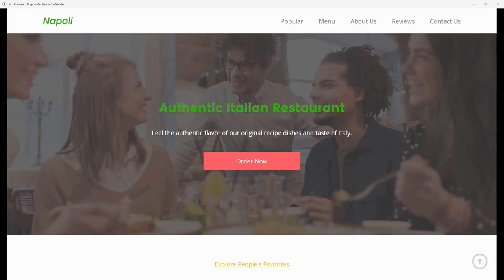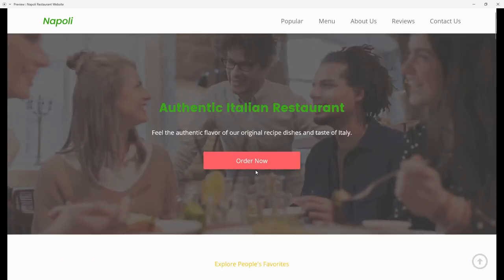Restaurant Website Design In Adobe Xd Speed Art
In this video we are going to create restaurant website design in Adobe Xd but as a speed art. Let me know if you like this sort of video where i don't talk, and you can enjoy the process itself, or should i create more videos where i guide you through the entire design process.

Alex